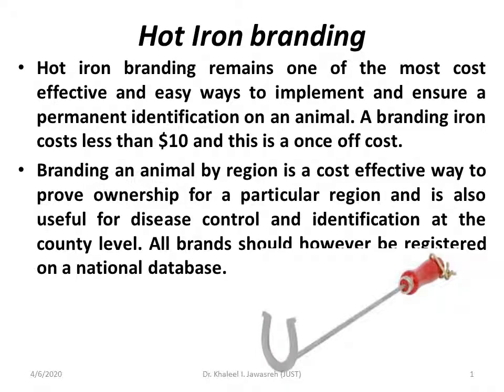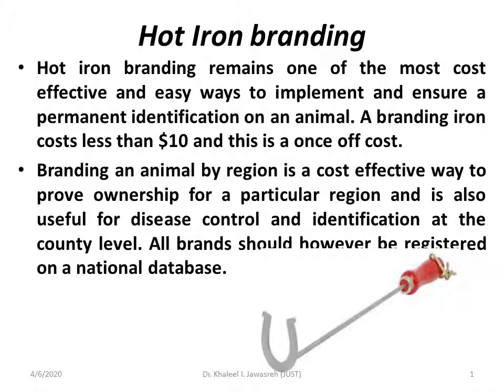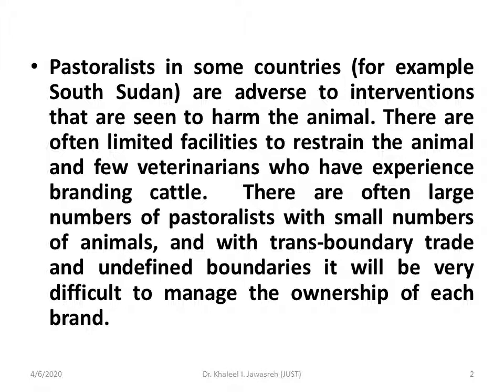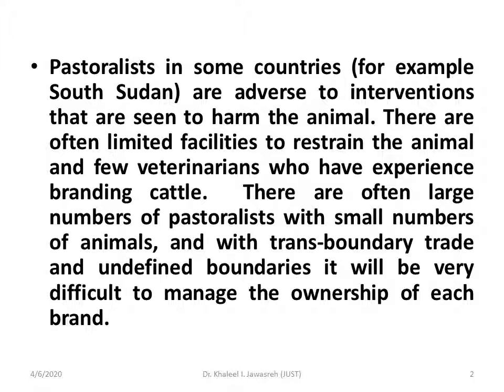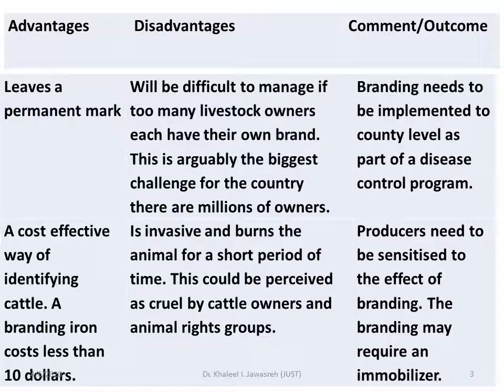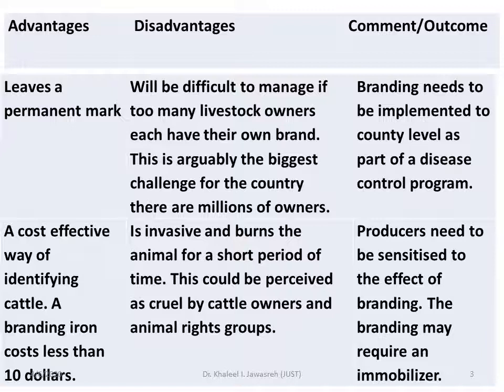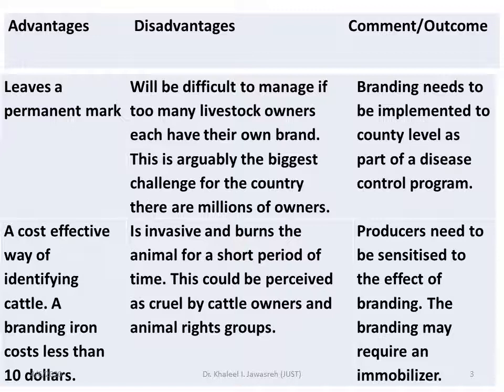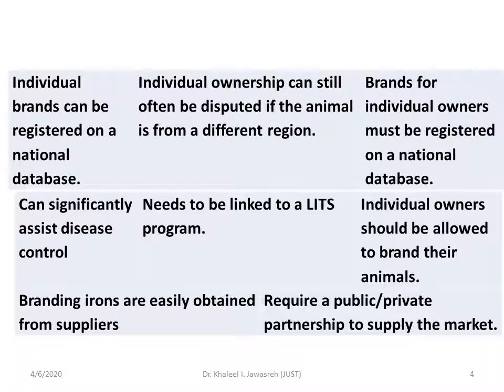Identification Devices and Database 2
Jordan University of Sc. & Technology (JUST)
Dr. Khaleel Jawasreh